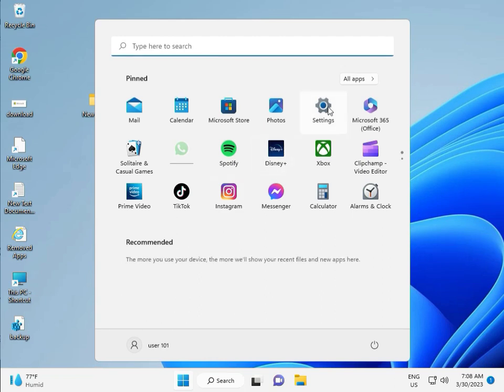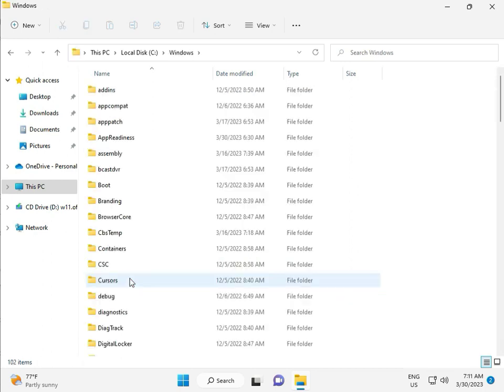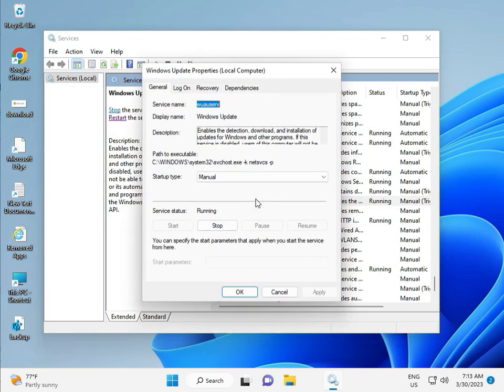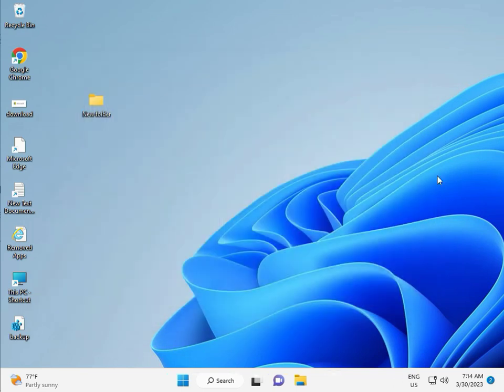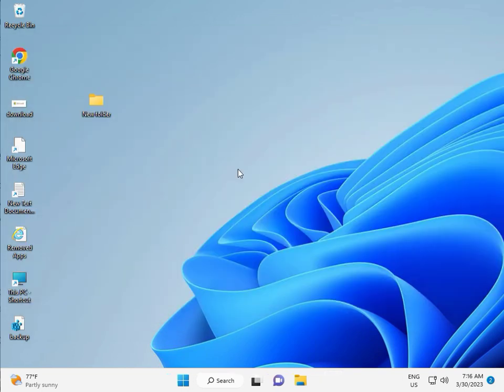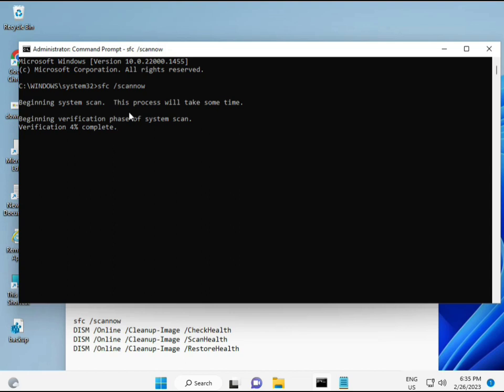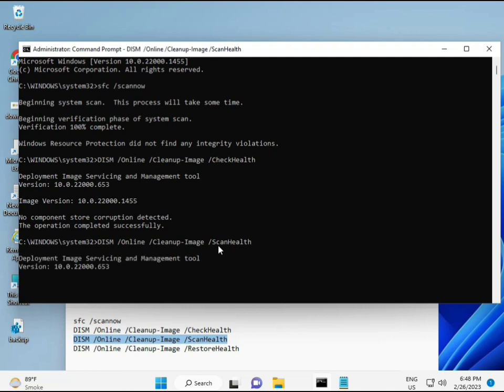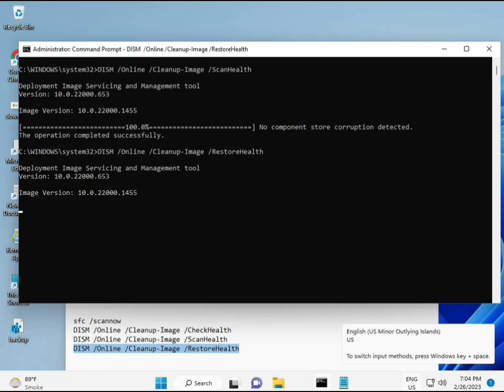How to fix Windows update error 0x8007001E windows 11 or 10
sfc /scannow